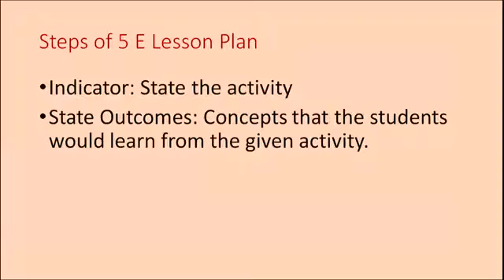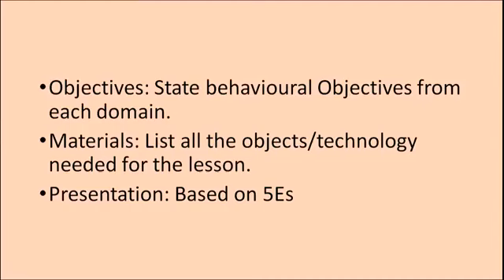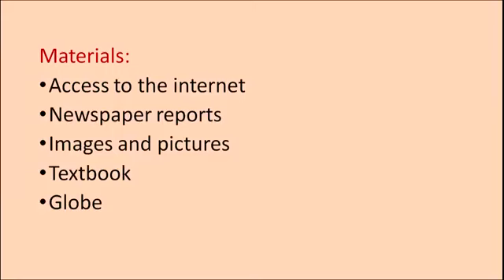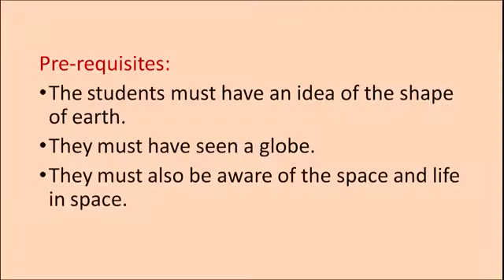Syllabus Design: 5 E model of lesson plan